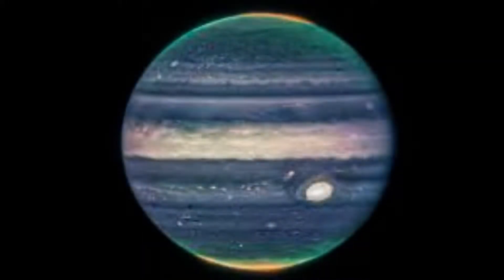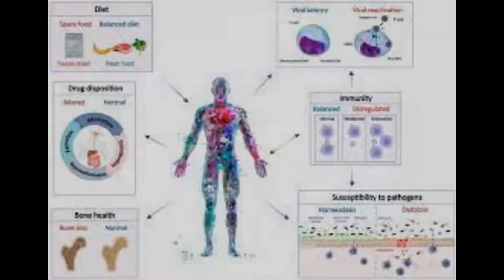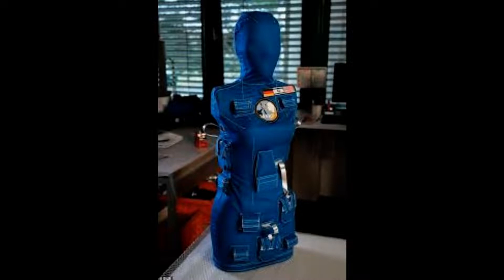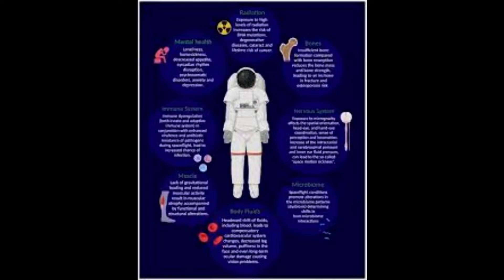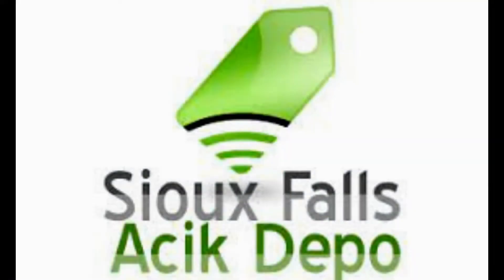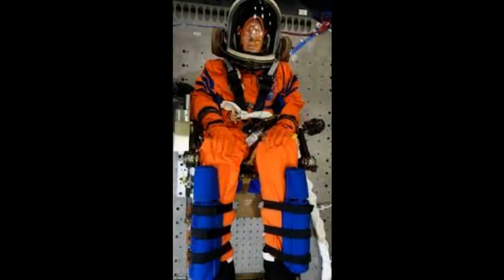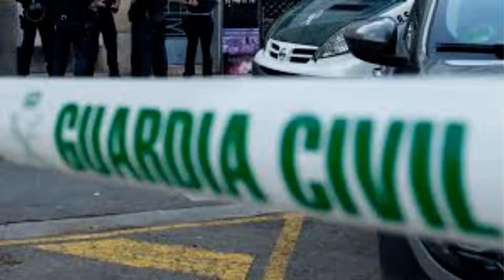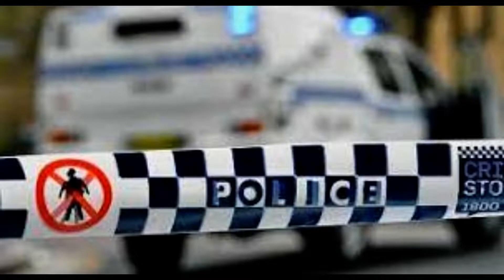NASA-funded spacesuit featuring climate controlling system could help women going through the menop